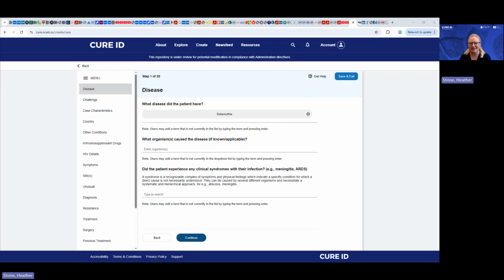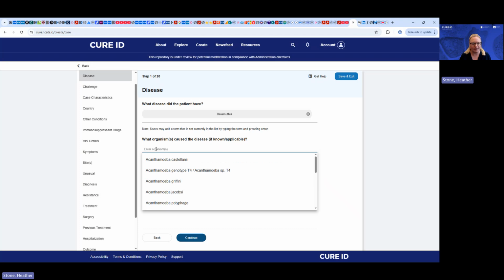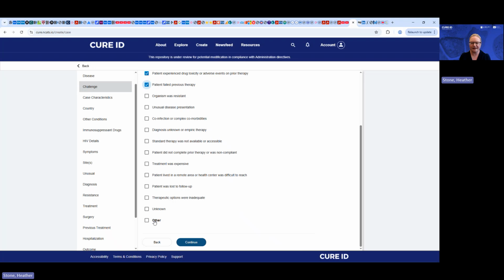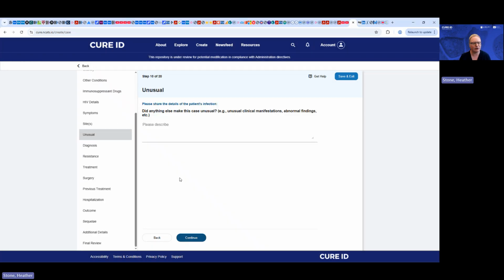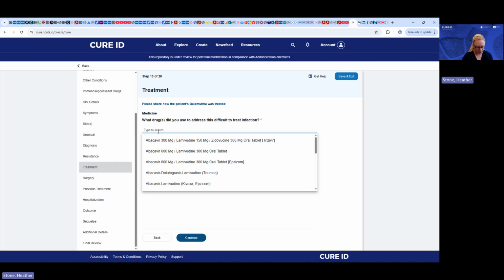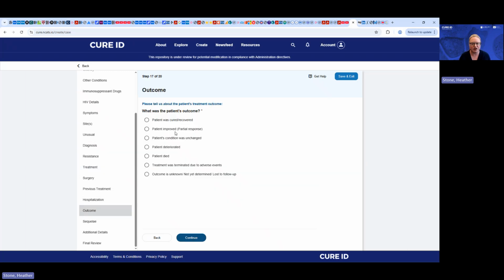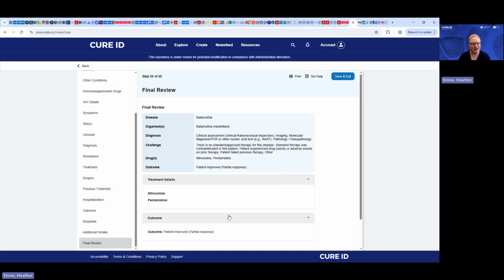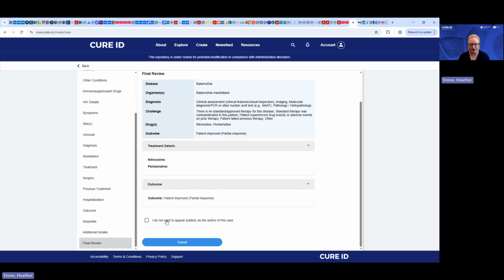CURE ID Infectious Diseases - Part 3 - Entering a Case Report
A review of how to enter a case report on CURE ID for treatment of an infectious disease with a repurposed drug.